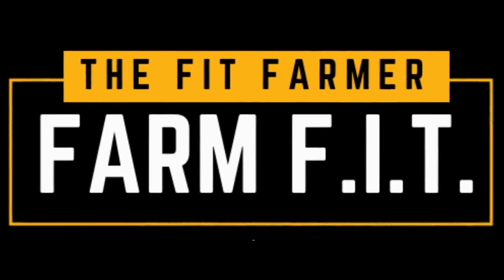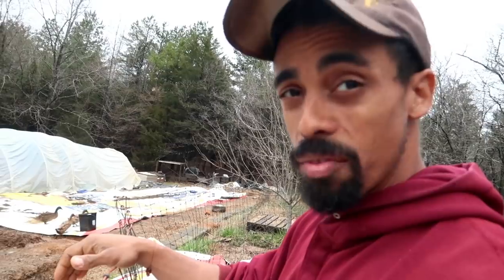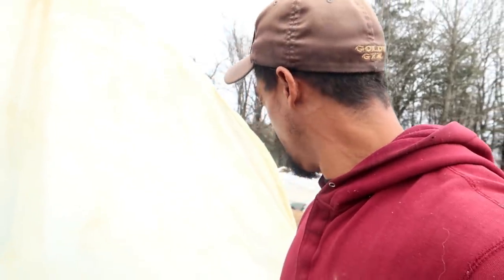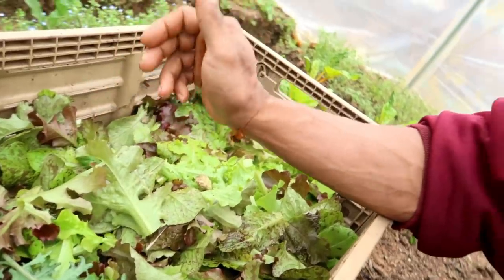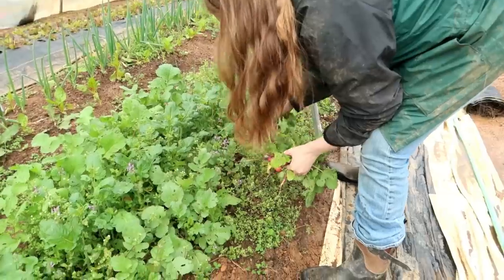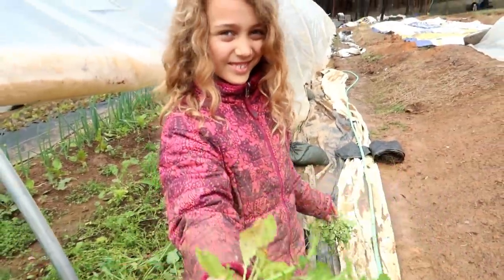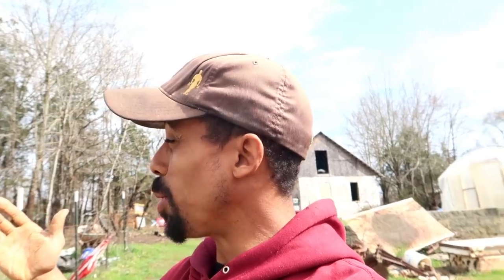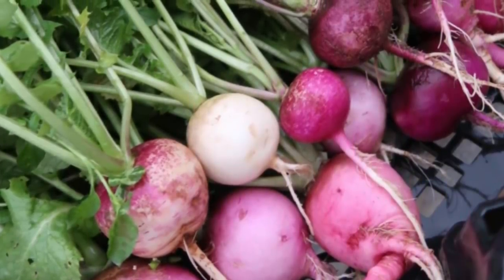Our Earliest Garden Harvest EVER!! | Week 7 | Growing Greens All Year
It is our earliest garden harvest ever! In week 7 of Growing greens all year we harvesting carrots, lettuce, spinach, scallions, radishes and more!!

As we were harvesting our produce we had to deal with more mud than is necessary. It feels like it has been raining for over 4 months now but THANKFULLY the skies parted and allowed us to have some time in the sun to finish harvesting, washing, and packing our produce.

Mike has been following Ray Tyler's Masterclass on growing greens year round and says that this program is the best class that he has taken. We are looking forward to growing our market garden this year and being more profitable in 2019.